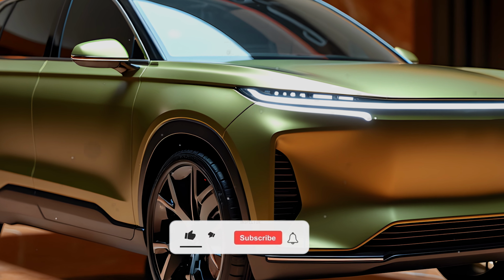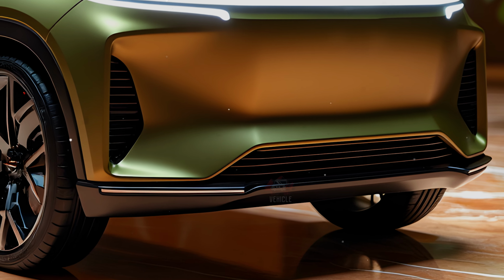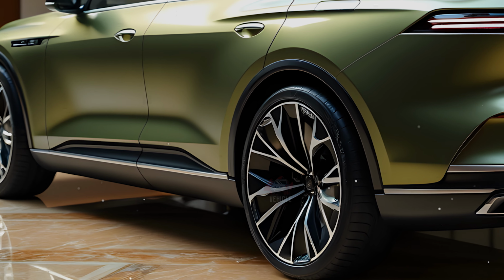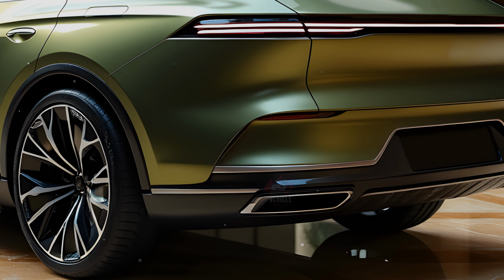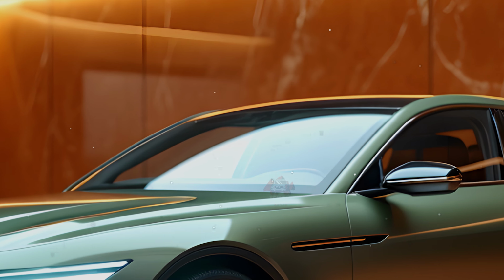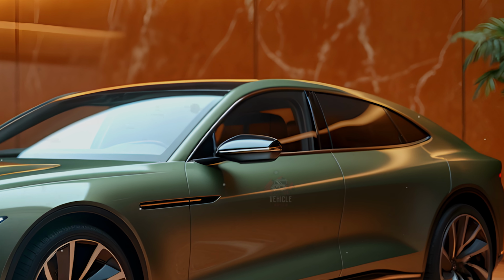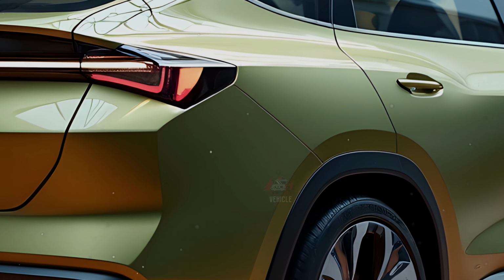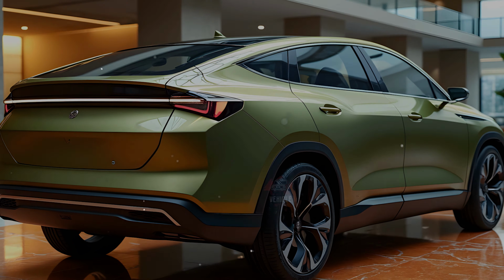2025 BYD Atto - An Emerging Style Icon!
The 2025 BYD Atto 3 comes with several updates that build on its already competitive position in the electric vehicle (EV) market. This electric SUV is known for blending affordability with modern features, targeting rivals like the Tesla Model Y and Hyundai Kona Electric.

For 2025, the Atto 3 gains enhancements in both tech and design, with BYD focusing on providing better value by increasing the size of the infotainment screen and improving battery efficiency. A key upgrade is the 15.8-inch multimedia touchscreen that rotates between portrait and landscape modes, offering more versatility and ease of use compared to its predecessor's 12.8-inch display. Standard wireless Apple CarPlay and Android Auto are now part of the package, improving connectivity options​.

Visually, the 2025 Atto 3 remains largely the same, with only minor changes to its rear badge, replacing the "Build Your Dreams" lettering with a simpler "BYD" logo. A new exterior color, Cosmos Black, has also been added to the lineup, maintaining the SUV’s sleek but understated look​.

Inside, the Atto 3 offers unique styling, including quirky design elements like guitar string door pockets. New interior color combinations, such as black and blue for certain exterior models, have been introduced. The cabin also benefits from its large touchscreen and a smooth infotainment experience, although some physical controls are limited. The vehicle offers comfortable seating for five and a decent amount of cargo space—440 liters, expandable to 1,340 liters with the rear seats folded​.

The Atto 3 comes in two battery options. The Standard Range model is equipped with a 49.92 kWh battery, offering up to 345 km (WLTP), while the Extended Range model packs a 60.48 kWh battery, delivering a longer range of 420 km. These mileage figures make the Atto 3 suitable for both city commutes and longer road trips​.

The price for the 2025 Atto 3 is expected to start around $44,000 for the Standard Range and $47,500 for the Extended Range, before any on-road costs. These figures keep it competitive with other EVs in its category, making it an affordable option for those entering the electric vehicle market​.

The 2025 BYD Atto 3 is expected to continue its global rollout, with key markets including Europe, Australia, and Southeast Asia. BYD's success with the Atto 3 in these regions has solidified its position as a major player in the EV industry. The vehicle is likely to hit most global markets by mid to late 2025​